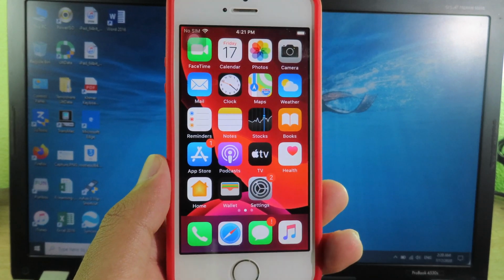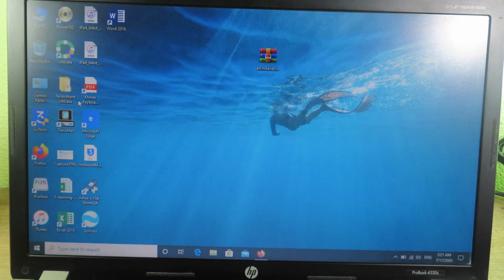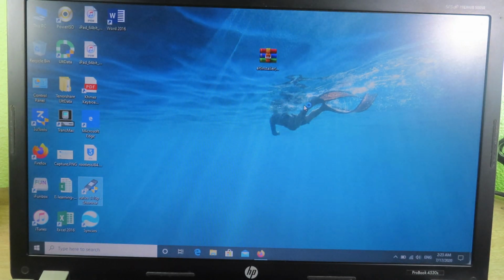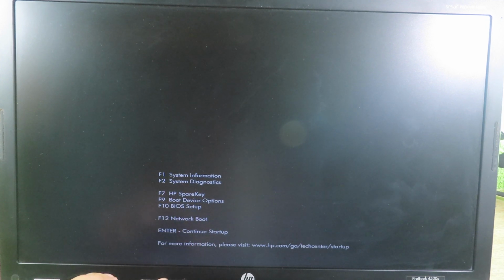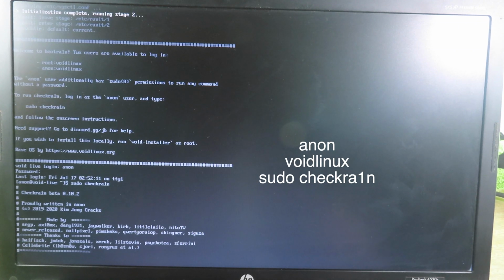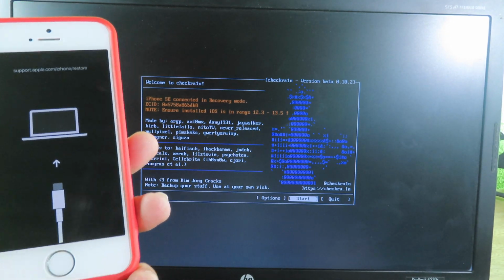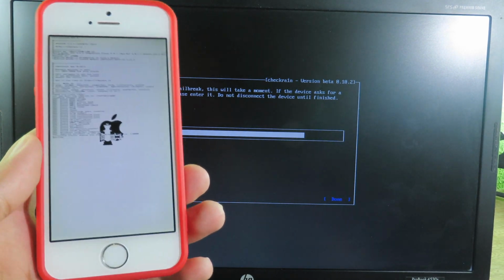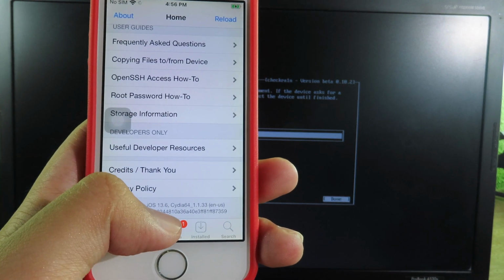How to Jailbreak iOS 13.6 on iPhone SE to X - Windows User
iOS 13.6 has just released by Apple. Here is a full tutorial for windows on how to jailbreak iOS 13.6 on windows. Remember checkra1n only available from iPhone SE up to iPhone X. If you have windows, you can use this one .